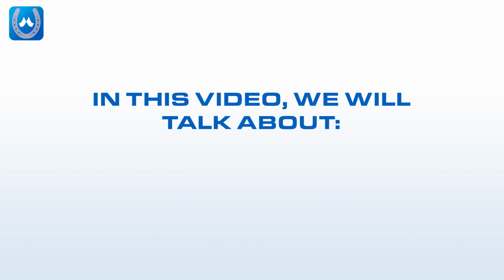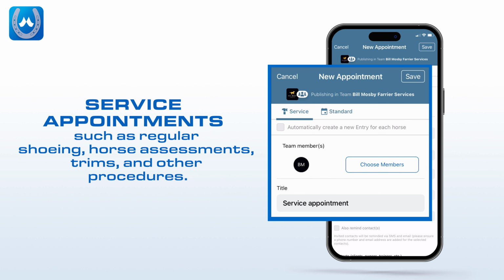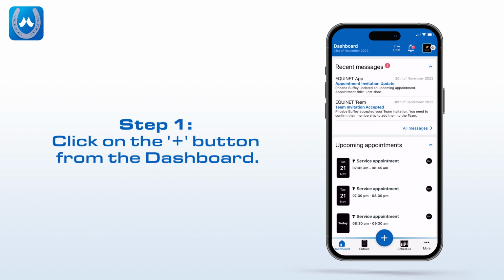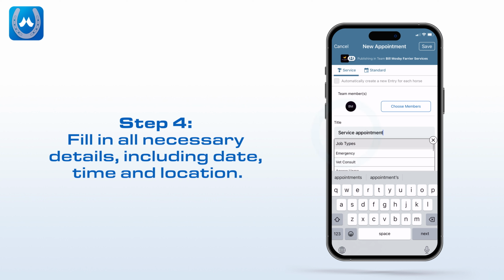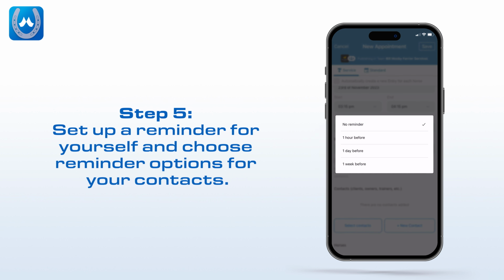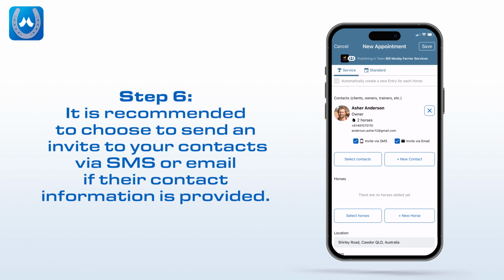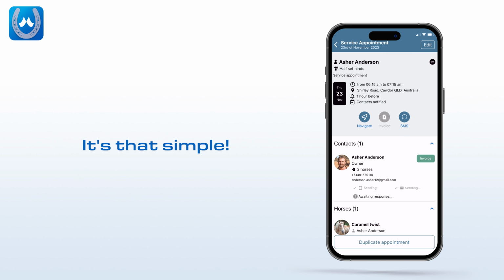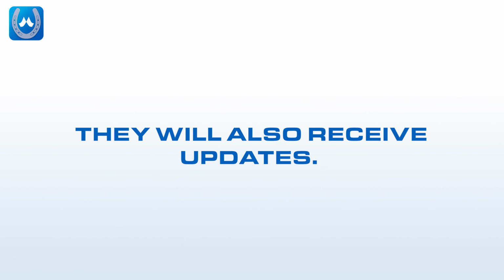Farrier Scheduling App: How to Book Appointments in EQUINET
Looking for a farrier scheduling app? EQUINET provides a complete scheduling system based on horse shoeing cycles, with SMS and email invites for your clients. This tutorial covers the two types of appointments and how to create a new appointment.

Timestamps:
0:00 Intro to Appointments
0:22 Topics covered in video
0:31 Two types of appointments
0:45 Creating a new appointment